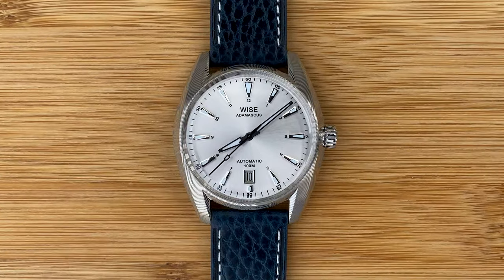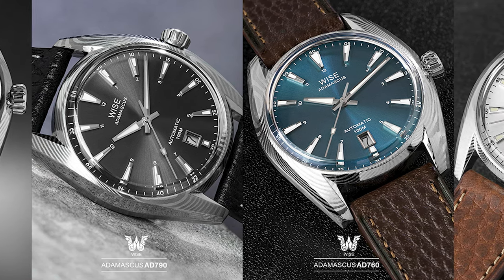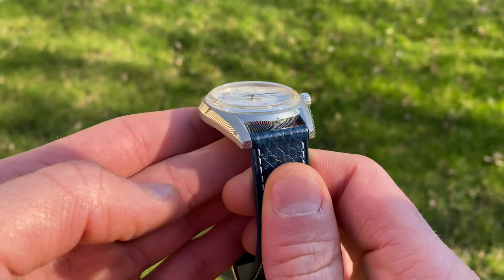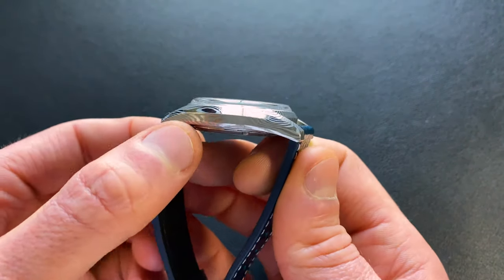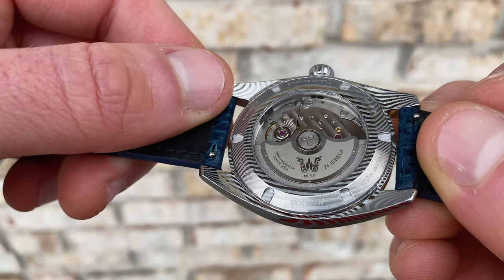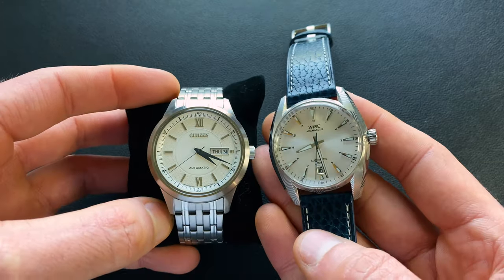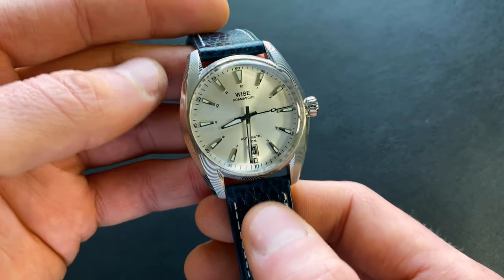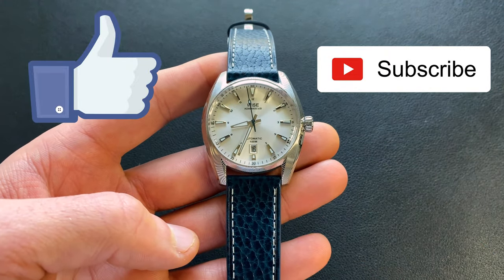Wise Adamascus AD773: Simply, WOW! Try to find a better damascus dress watch for the price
There are not many polished damascus dress watches on the market and fewer (if any) that are also well under $1,000. Join me for a deep dive review as we explore every detail of this model.

Inexpensive Tool Kit, Spring Bar Tool and Potential Strap Pairings:

Inexpensive Watch Tool Kit (Sizing the Bracelet)

Colareb EcoSuede

Colareb Wood

I did not receive compensation for filming this review. Wise provided the watch and I do not have to return it. The statements contained within are only my opinion.